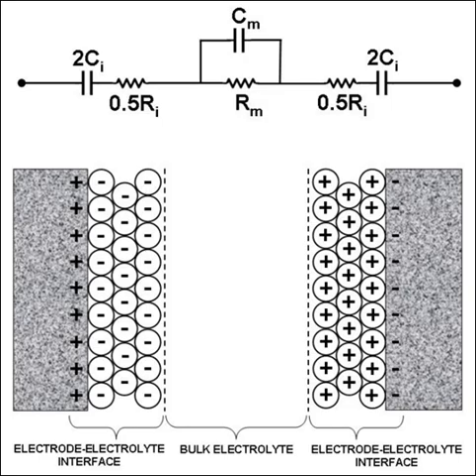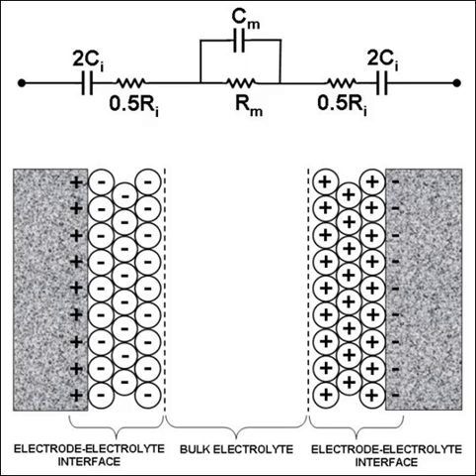Impedance microbiology | Wikipedia audio article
00:00:41 1 Principle of operation
00:05:03 2 Instrumentation
00:06:16 3 Applications

- Socrates

SUMMARY
Impedance microbiology is a microbiological technique used to measure the microbial number density (mainly bacteria but also yeasts) of a sample by monitoring the electrical parameters of the growth medium. The ability of microbial metabolism to change the electrical conductivity of the growth medium was discovered by Stewart and further studied by other scientists such as Oker-Blom, Parson and Allison in the first half of 20th century. However, it was only in the late 1970s that, thanks to computer-controlled systems used to monitor impedance, the technique showed its full potential, as discussed in the works of Fistenberg-Eden & Eden, Ur & Brown and Cady.